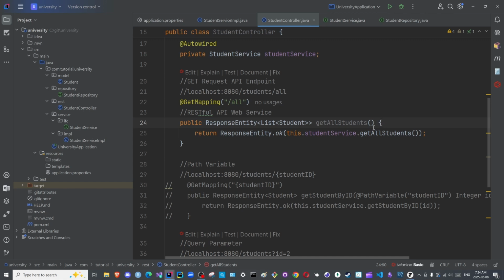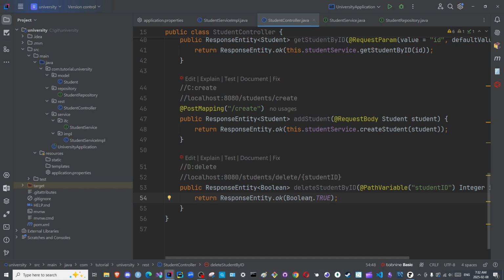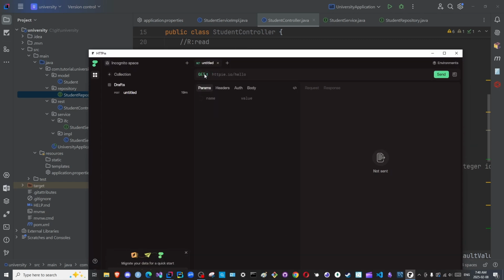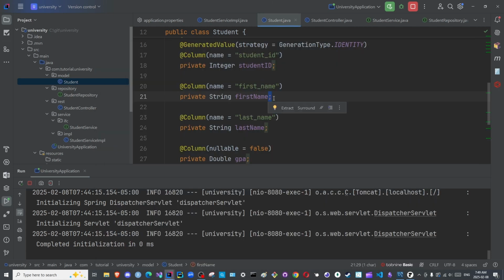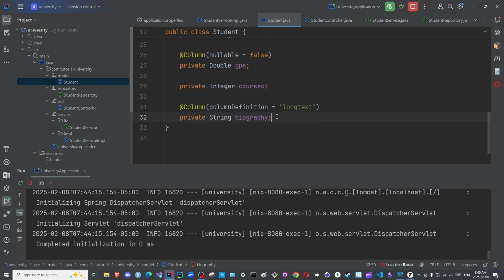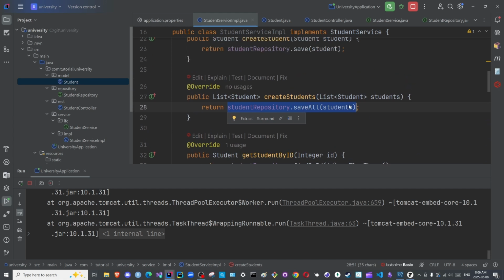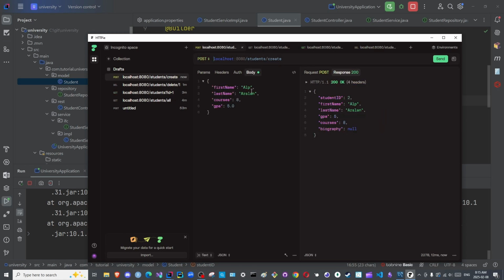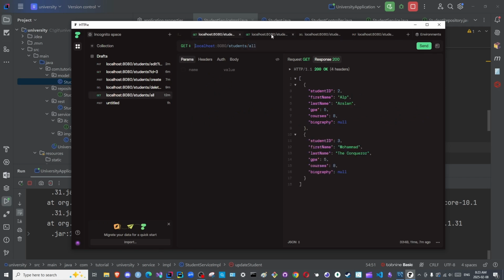Testing Episode 01: RESTful API Client and API Endpoints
Contents:
The testing of the API endpoints, through the simulation of a frontend via a RESTful API web client, is shown in this video.